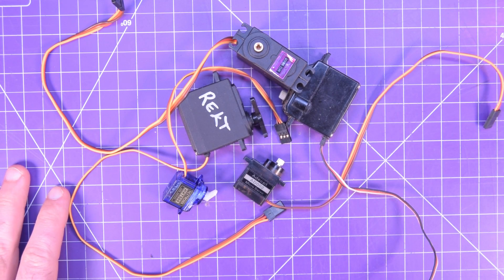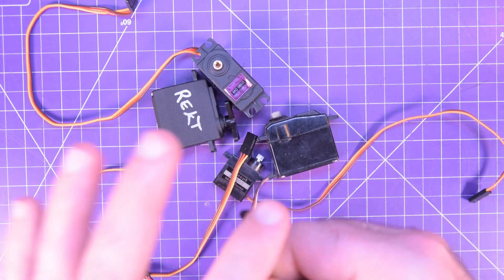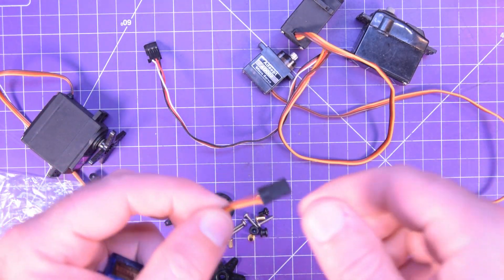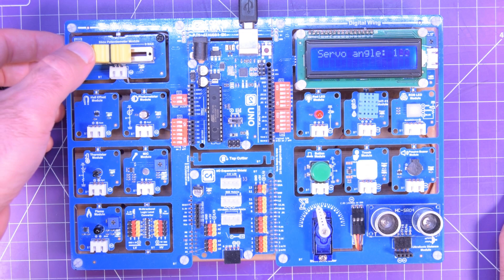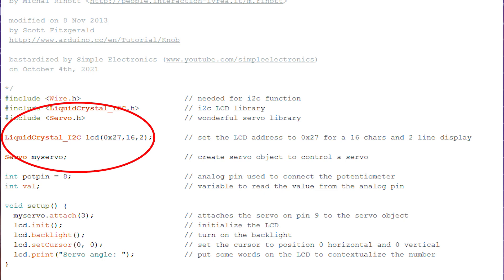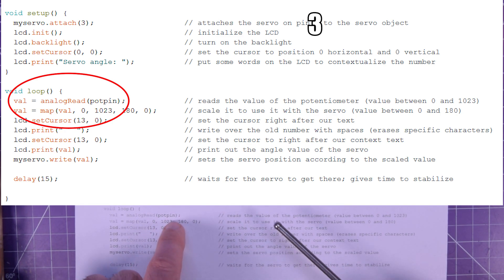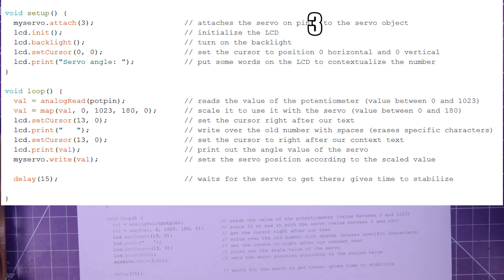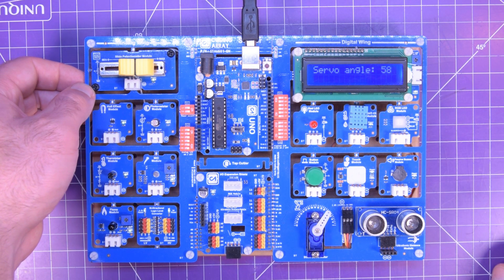Servos. Made Easy.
In this video I show you how to control servos with your Arduino. It is made super easy by using the built-in library in the Arduino IDE. Now it's your turn!

and if you want to buy some servos:
5 gram servo:

9 gram servo:

9 gram metal geared:

MG996R: (powerful servos!)